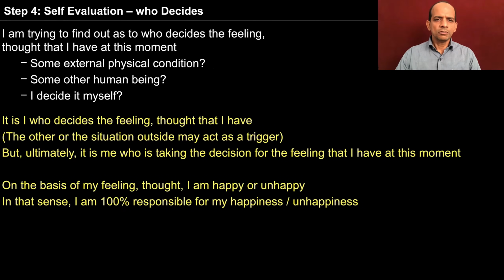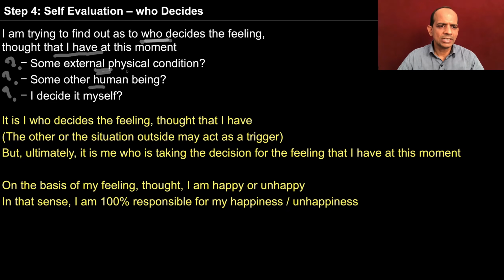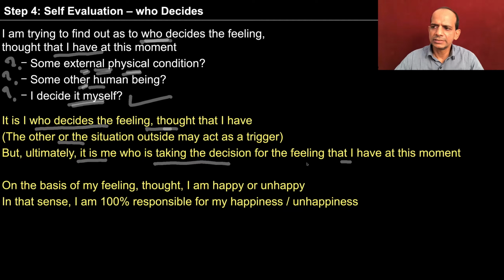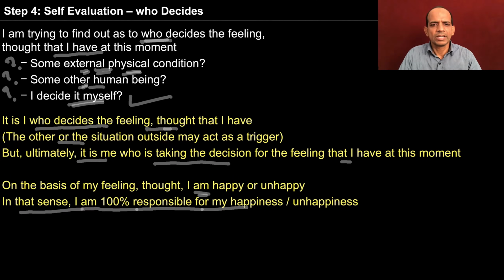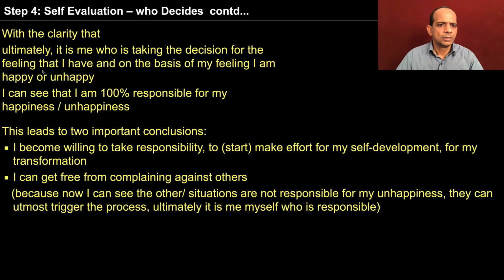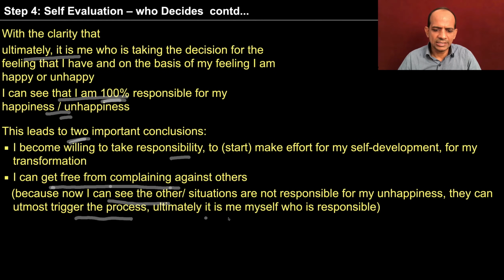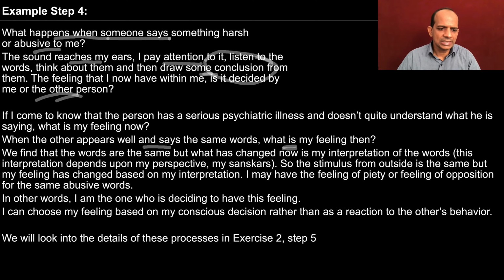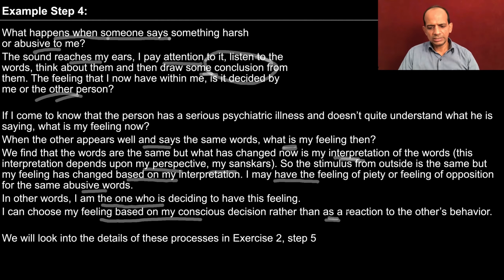UHV III Exercise 1 Step 4